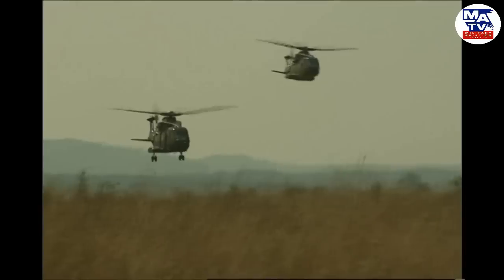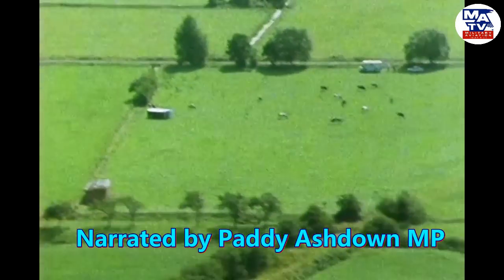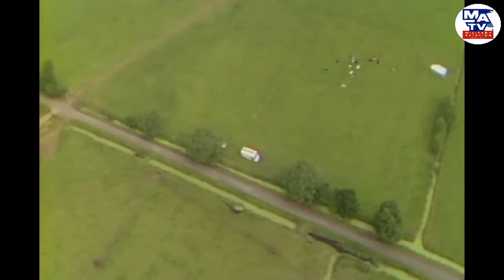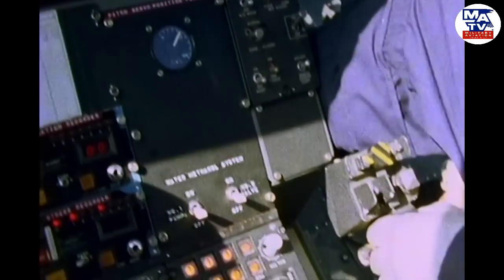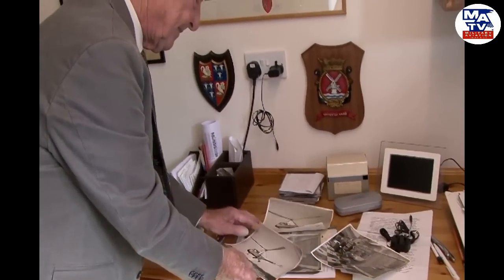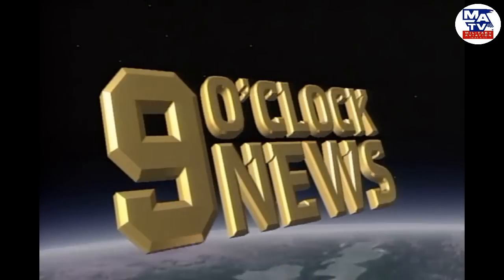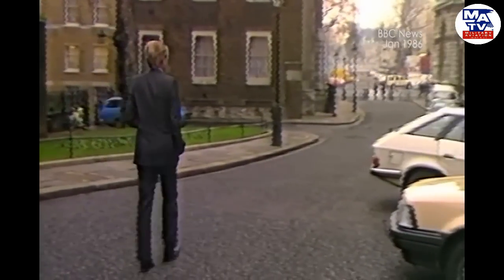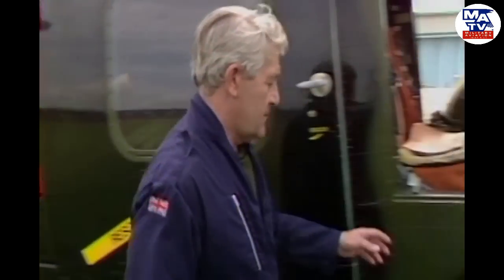The True Story of The World's Fastest Helicopter: G-LYNX.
Our new RedBubble store is here:  MilAirTV.redbubble.com

On the evening of 11 August 1986, a Westland Lynx helicopter flew a 15 kilometre course across the Somerset Levels, England. G-LYNX achieved an average speed of 400.87 kn/h (249.10 mph).

It became the world's fastest helicopter!

The Lynx helicopter which achieved the record, commonly referred to as ''G-LYNX''-its civil registration, had undergone a short modification programme to make it capable of high speeds, yet it retained the basic airframe, rotor & transmission system of the standard Lynx that was in military service worldwide.

To this day the helicopter World Speed Record remains unbroken!

This short film explains the remarkable period that led to the record attempt, speaking to those people that helped to make it happen.

This short film is presented, and narrated by the late Paddy Ashdown MP.

For more historic background to GLYNX, and the history of Westland (Helicopters), please visit the Westland 100 website at;